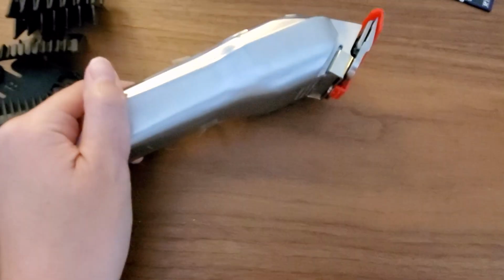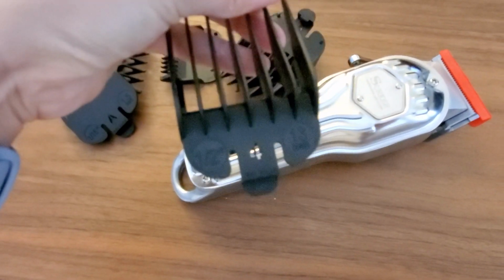Cutting Hair For The First Time During Quarantine! Cutting My Husband's Hair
Hair salons were closed and my husband had not had a chance to get a hair cut for about 4+ months! He's been asking me to cut his hair for a while, and I finally agreed. I was scared to do this because I thought I might cut him, or make his hair turn out really crazy LOL